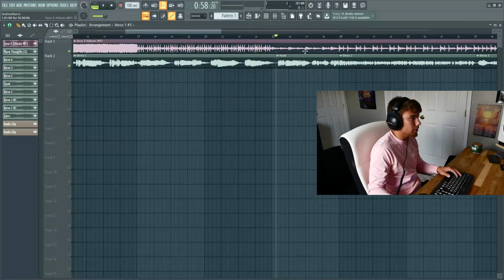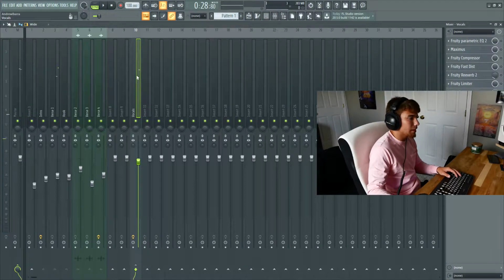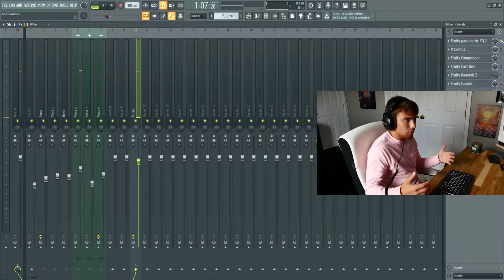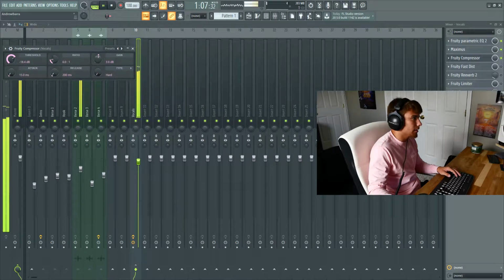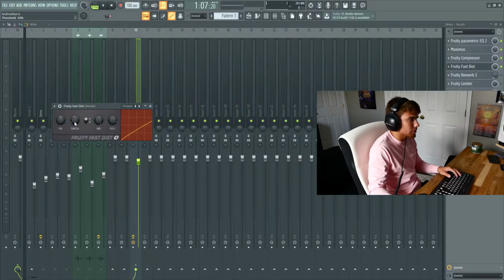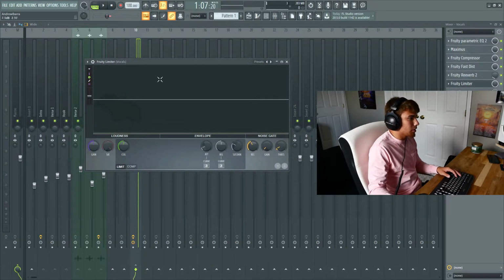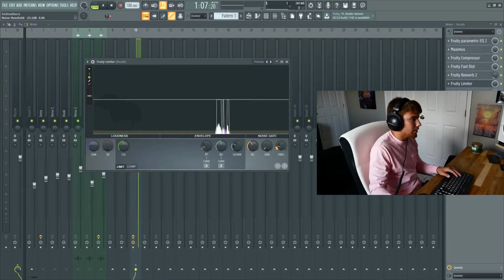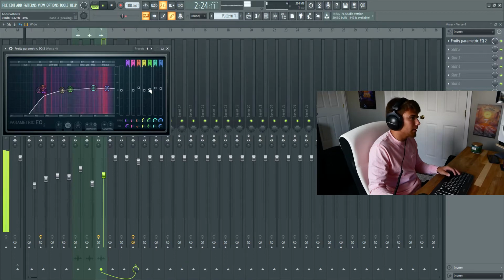How To Mix Vocals Over Beats In FL Studio | FL Studio Tutorial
TV Monitors
Audio Interface
Graphics Card